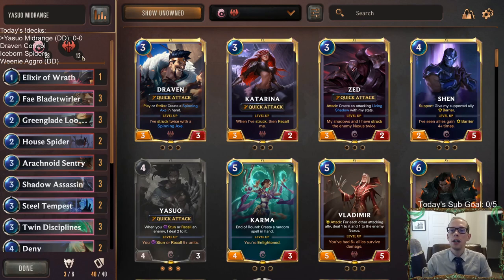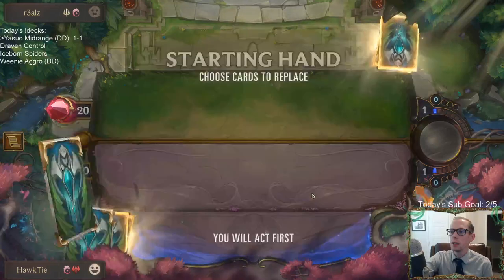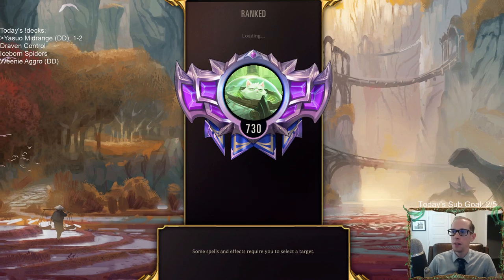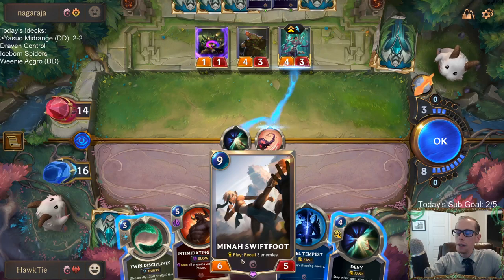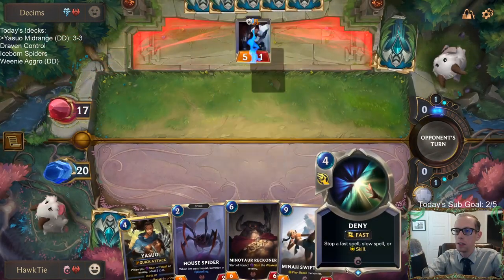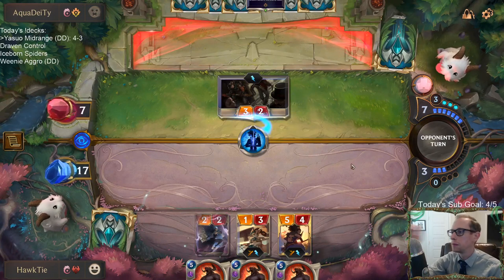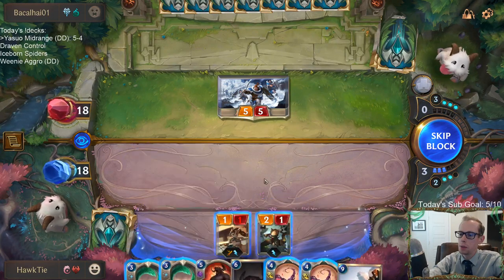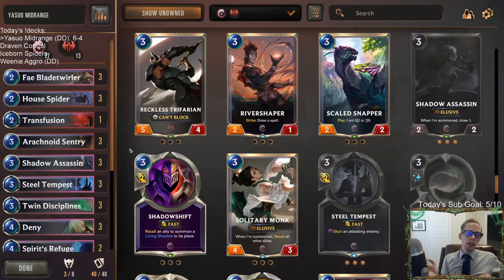Yasuo Midrange: Stunning the opponent w/ Yasuo!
Legends of Runeterra Ranked deck - Yasuo Midrange
Code - CEBAGAIDEQXDMBQBAIBAQDAPEQ4QEAIBAM3QKAICEESS4MJYAEAQCAY3
Champions - Yasuo
Regions - Ionia, Noxus